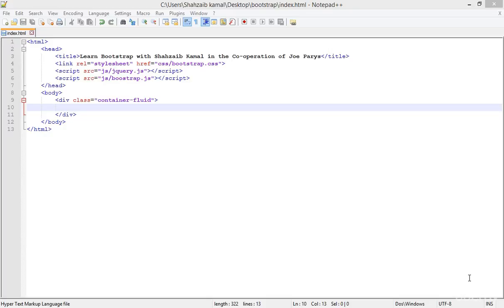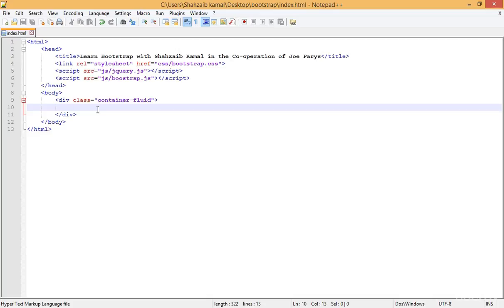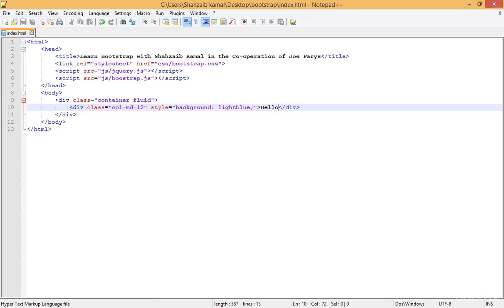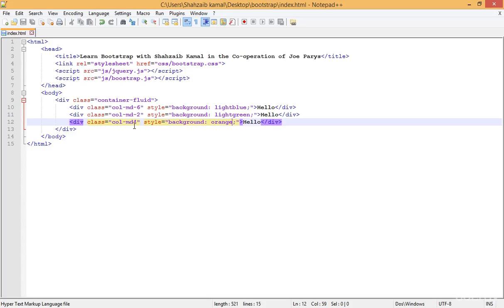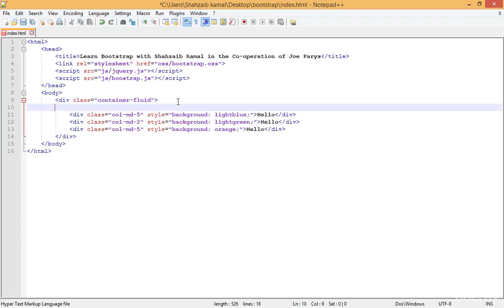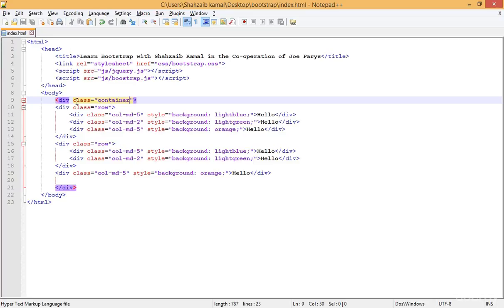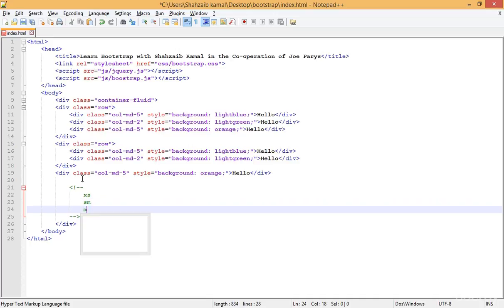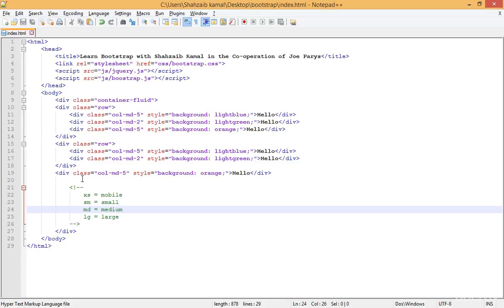Grid System class - Lecture 5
how to create Grid System  in bootstrap